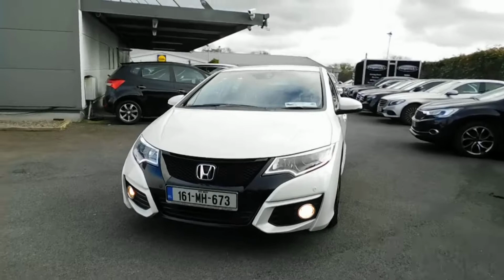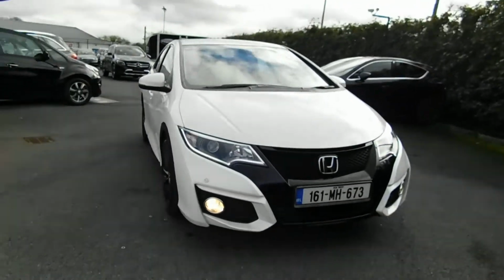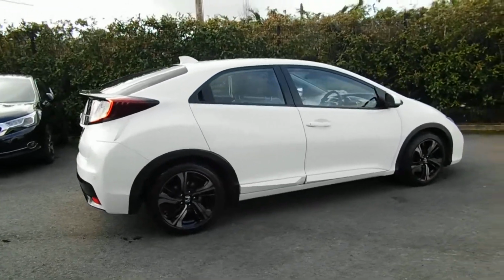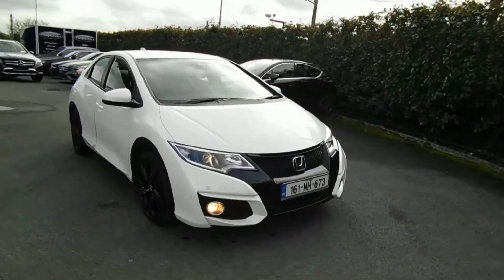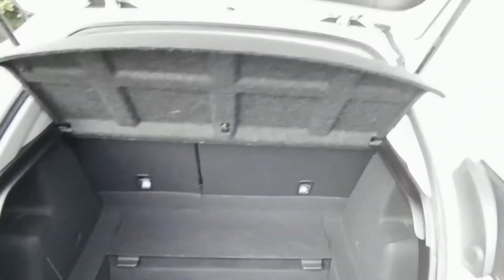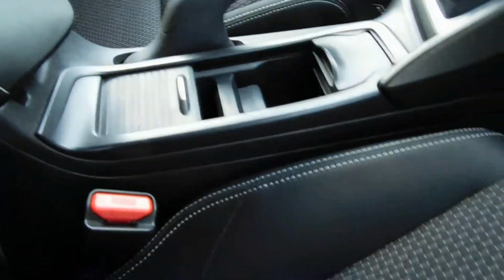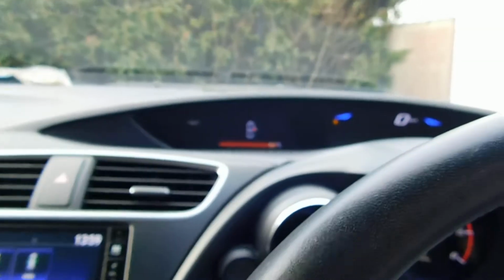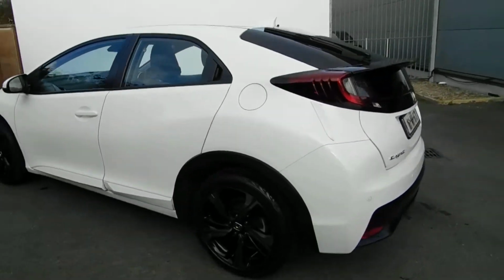2016 Civic 1.6i-DTEC Sport -- Brian Doolan at Fitzpatrick's Garage Kildare